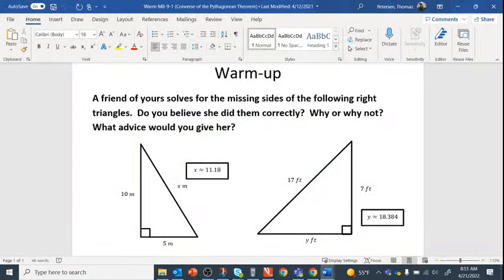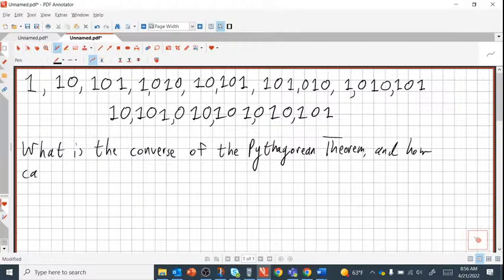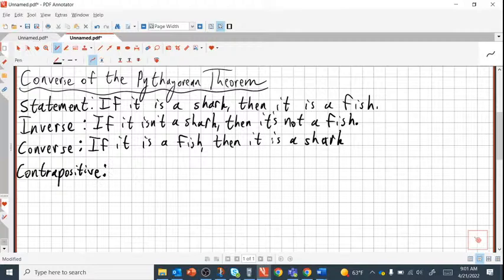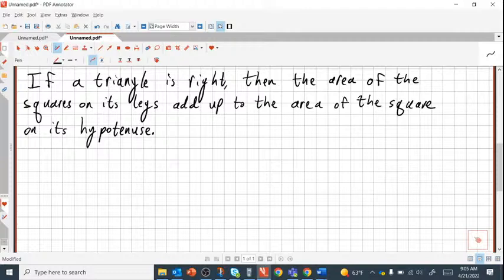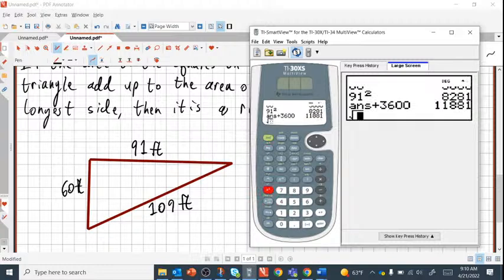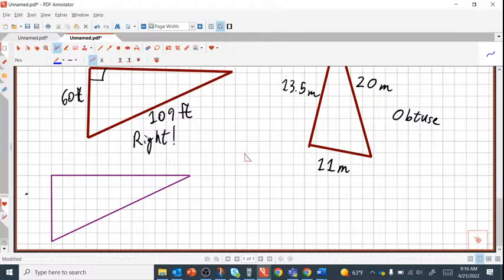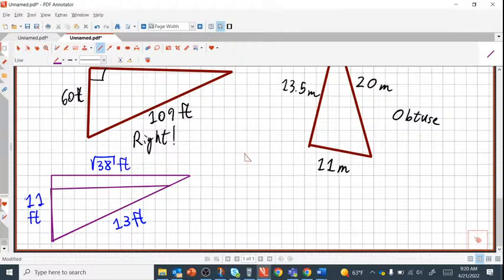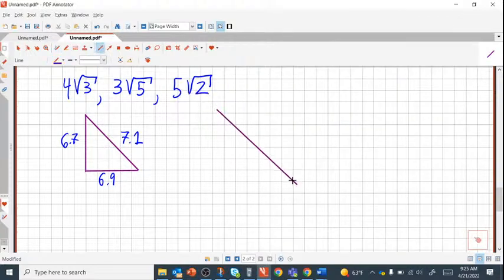Math 7/8 Compacted: The Converse of the Pythagorean Theorem (4.21.22)